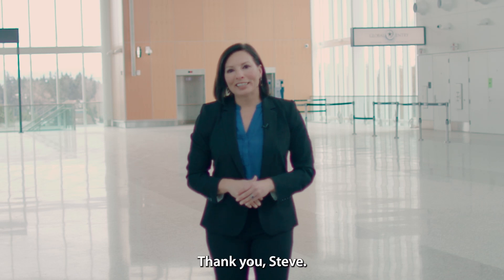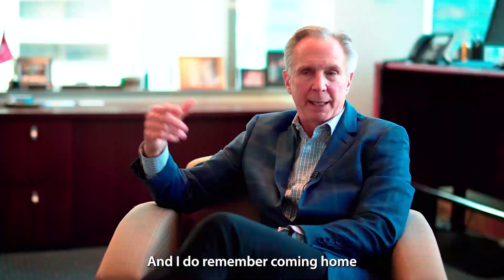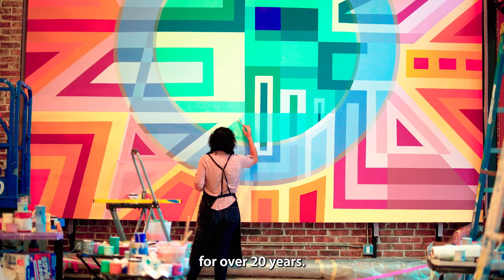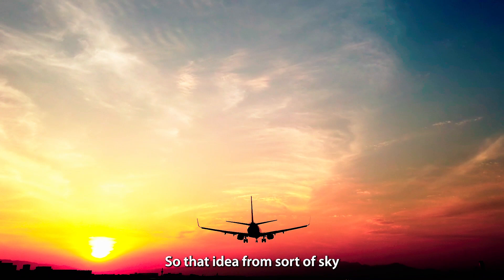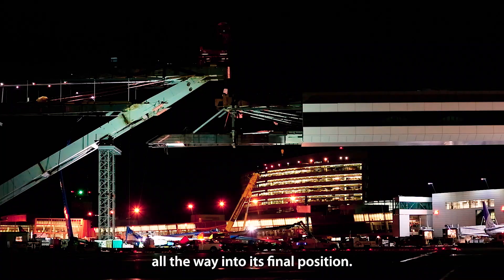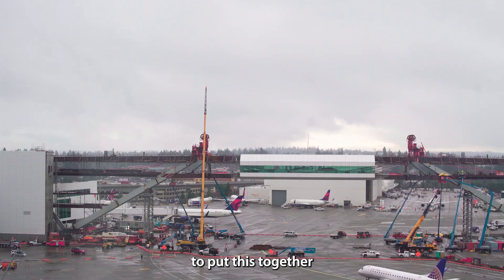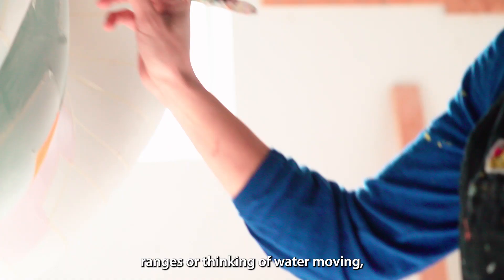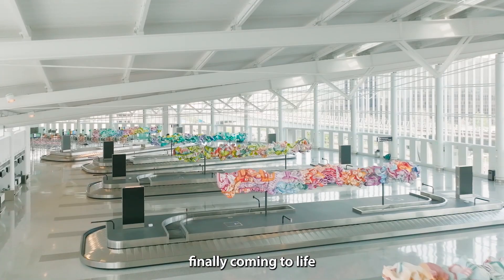SEA Airport | Welcome Home: The Making of the International Arrivals Facility